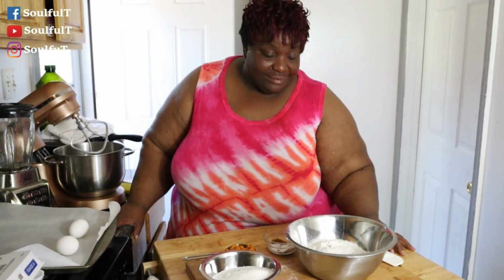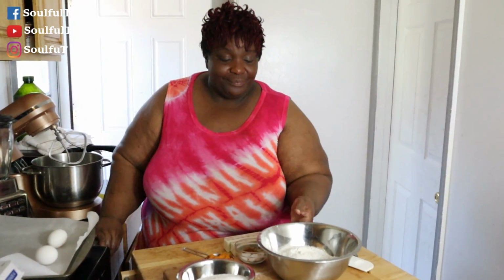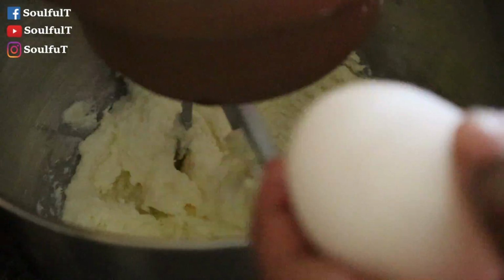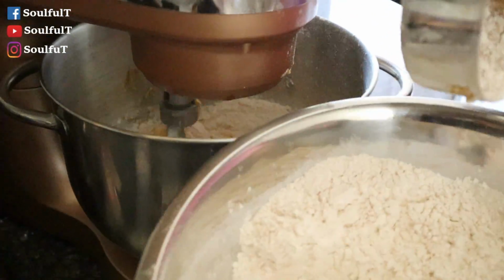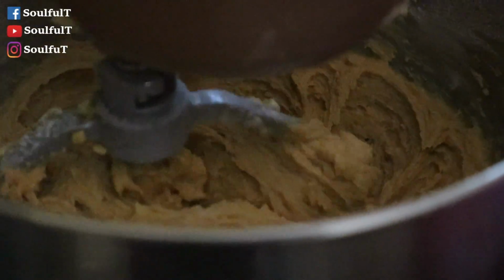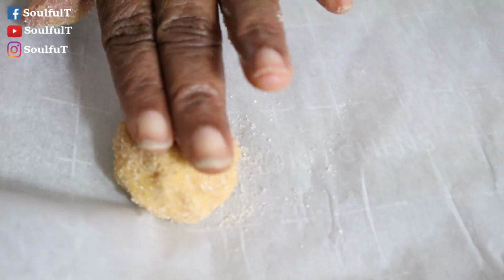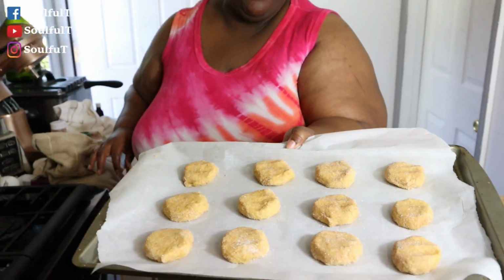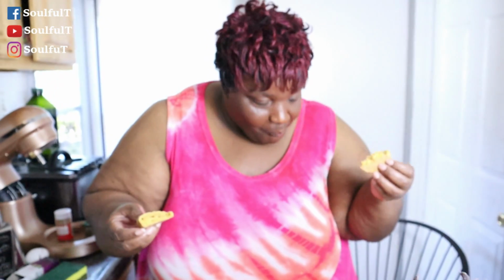How To Make Pumpkin Spice Snickerdoodles